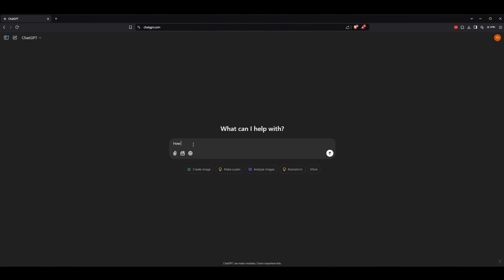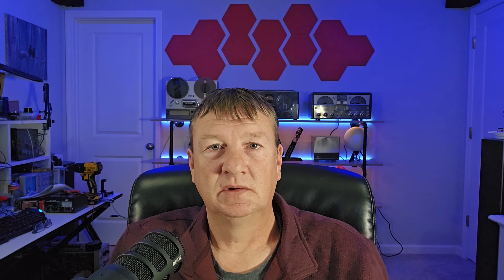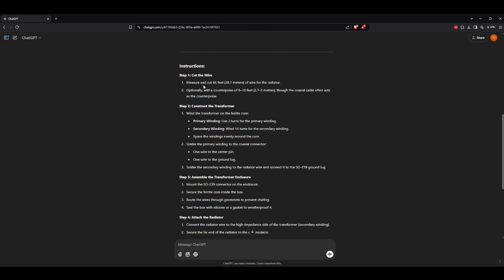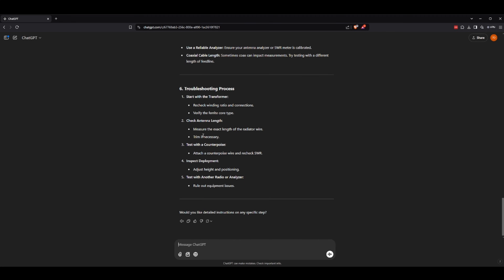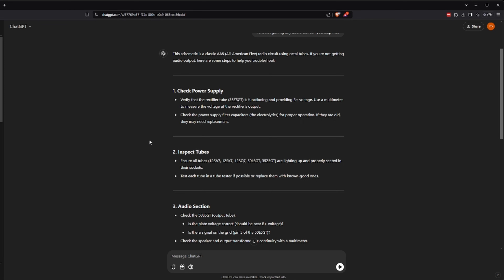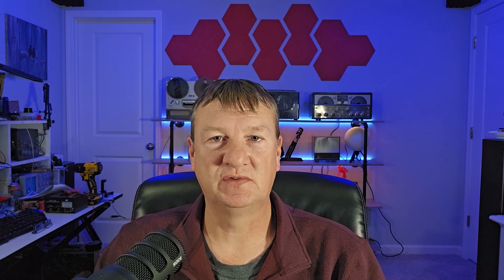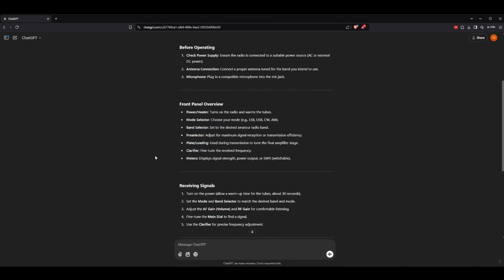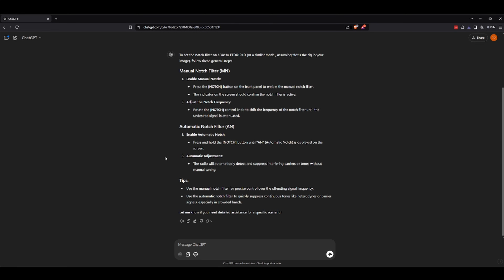How to Use AI in Your Ham Shack – Beginner’s Guide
💡Are you ready for an emergency?

Are you using Artificial Intelligence in your ham shack? If not, you’re missing out! In this video, I dive into how AI tools like ChatGPT or Claude.ai can revolutionize your amateur radio experience. From building antennas like a 40-meter dipole or an end-fed half-wave for 40 to 10 meters, to troubleshooting schematics of radios, AI proves to be a powerful companion in the shack.

Chapters:
0:46 - Get detailed building instructions for your projects.
1:38 - Use context-based follow-ups to solve problems like high SWR.
2:10 -  Analyze schematics and troubleshoot issues.
3:04 - Learn how to operate unfamiliar radios using AI image analysis.

Until next time, tune in, geek out, and Keep the Air Alive!